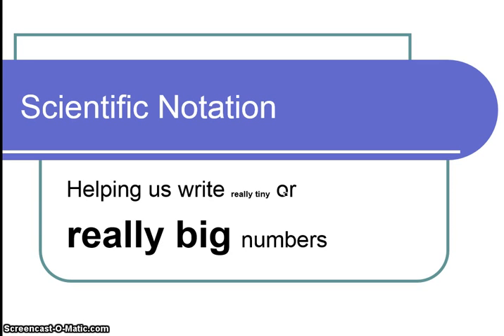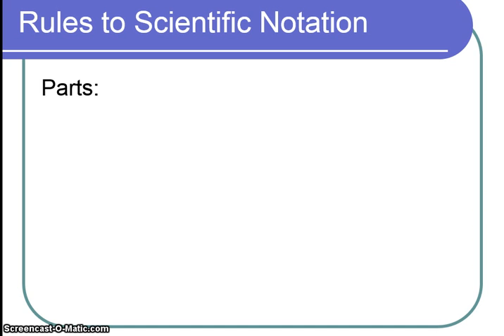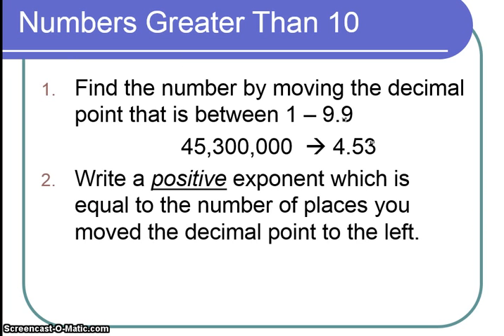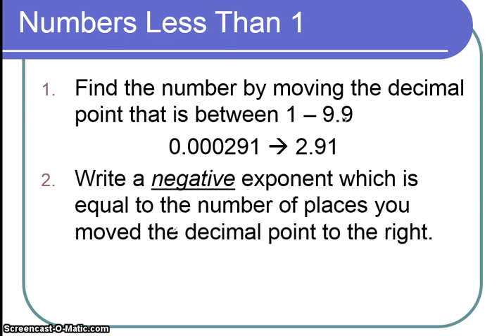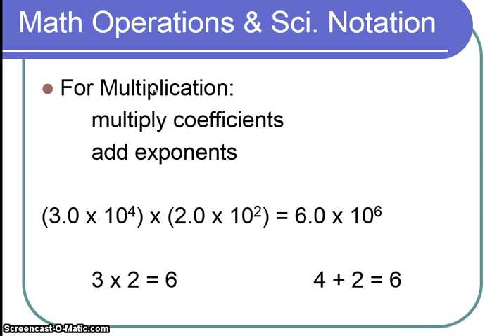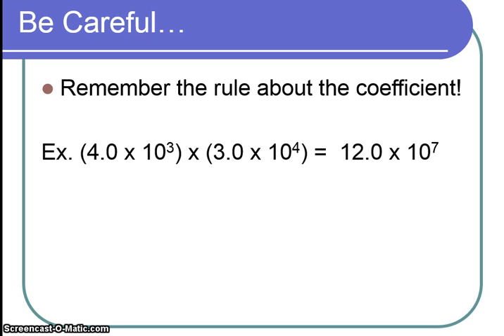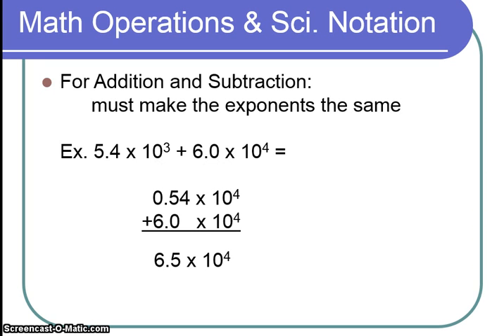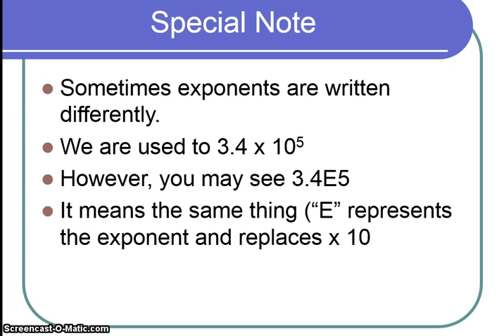operations with scientific notation